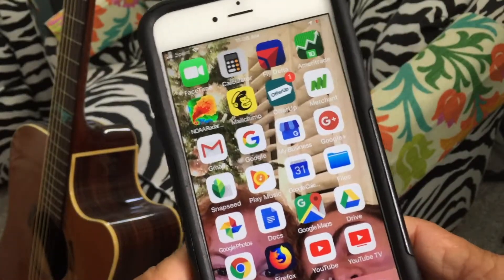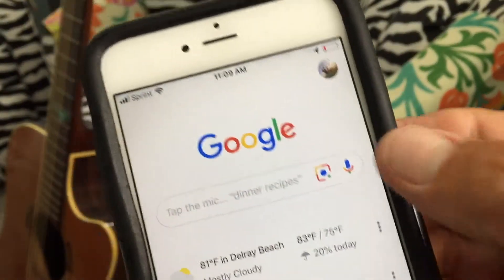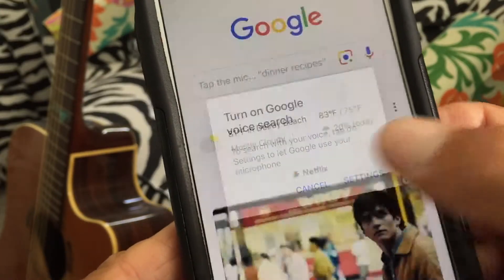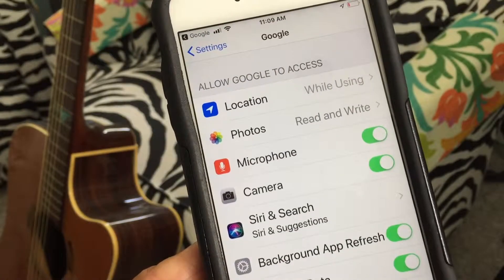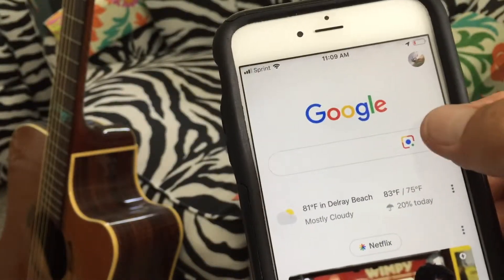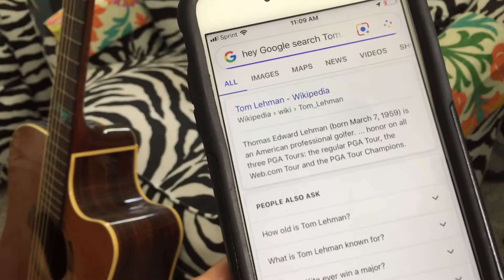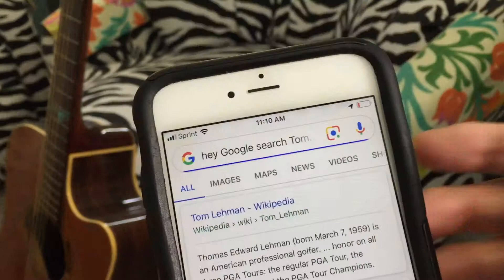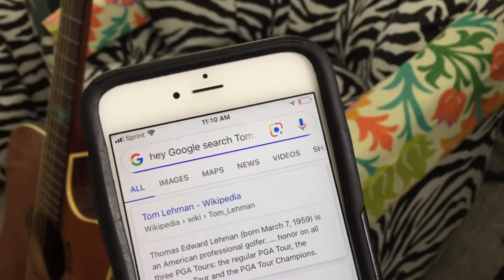How to turn on Voice Search for Google on your iPhone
How to turn on Voice Search for Google app on your iPhone